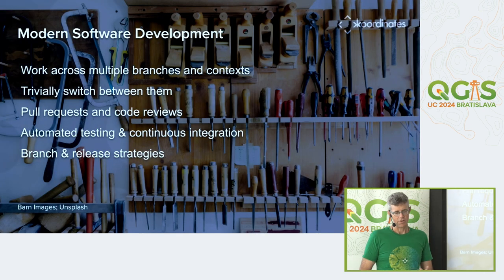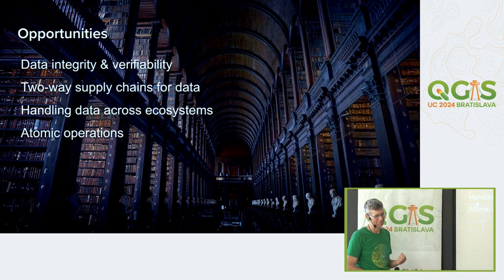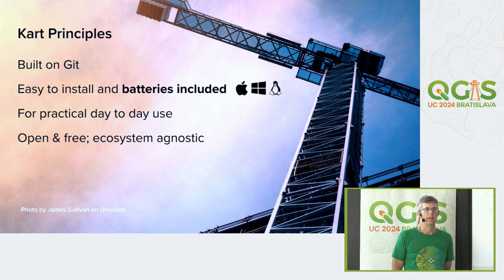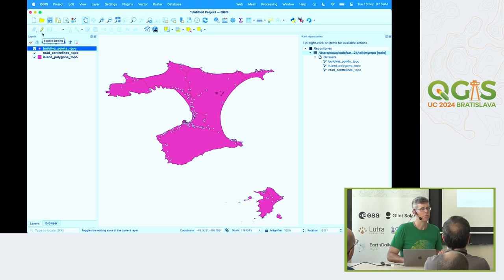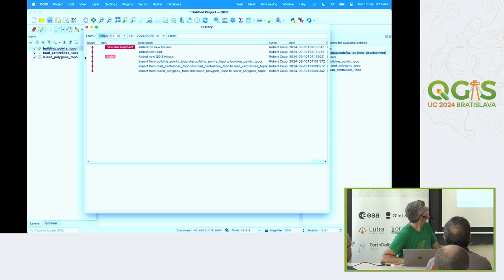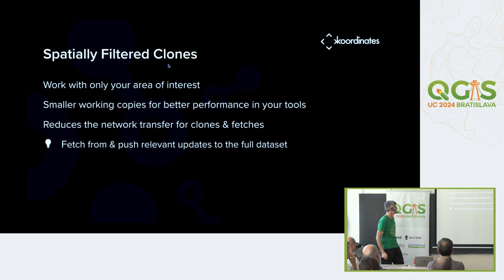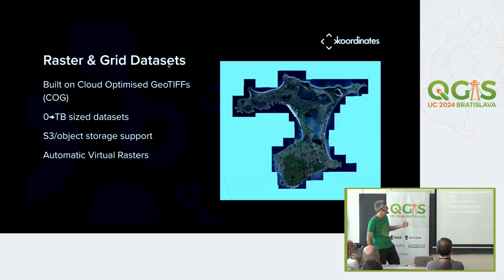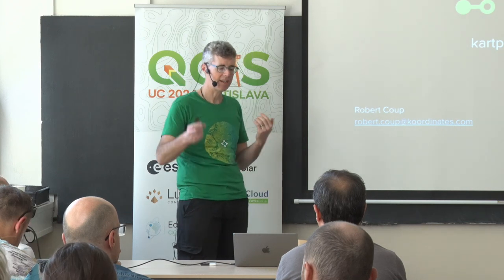UC 2024: Kart: Practical Data Versioning in QGIS and beyond (Robert Coup)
In today's data-rich environment, geospatial professionals struggle with a lack of versioning tools compared to other software domains. Kart (kartproject.org) is a practical solution designed to address this gap and support data collaboration.

In this session, we will introduce Kart and demonstrate its core functionalities across raster, vector, table, and point cloud datasets using the Kart QGIS plugin. Kart fits into a multi-ecosystem world, and we'll talk about how to collaborate on data with our non-QGIS friends. Additionally, we'll talk through our roadmap and highlight what we're working on next.

With Kart, managing history, branches, data schemas, and synchronisation becomes straightforward, regardless of software ecosystem. Kart empowers teams to collaborate better, keeping teams aligned and facilitating easy review and tracing of changes.